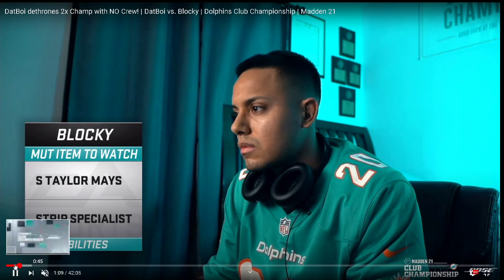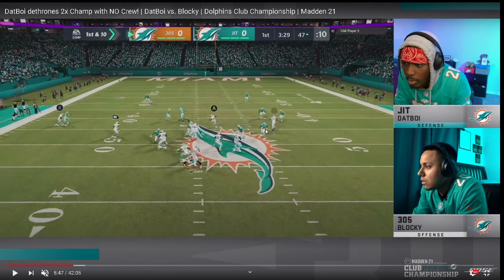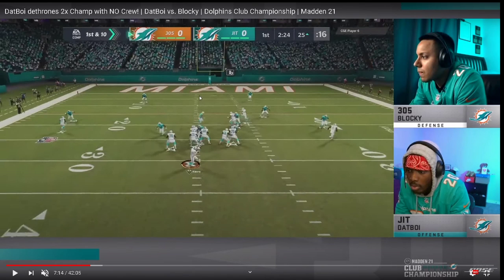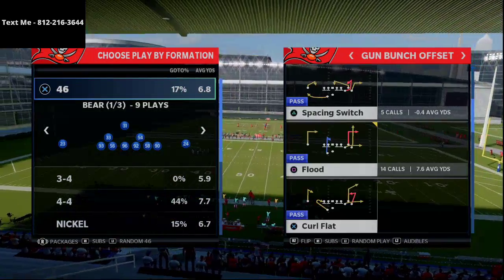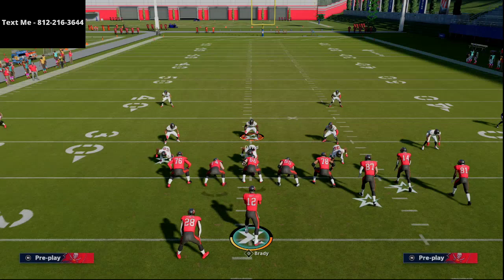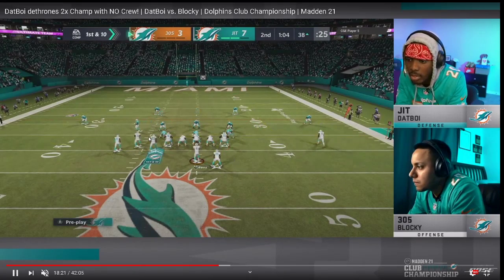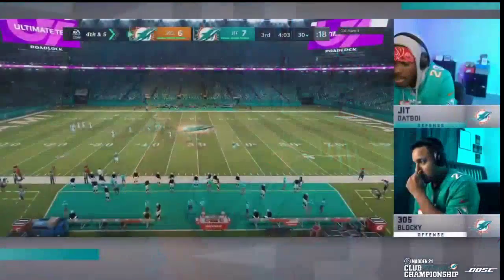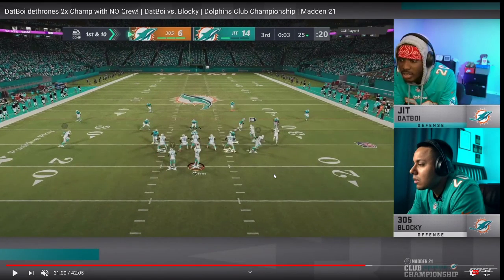How DatBoi Was Able to Completely Bag Blocky's Gun Bunch in the Madden 21 Dolphins Club Championship